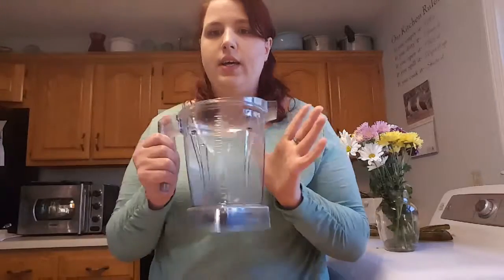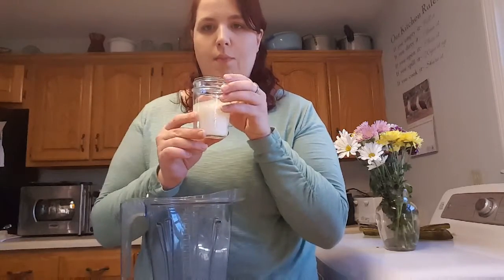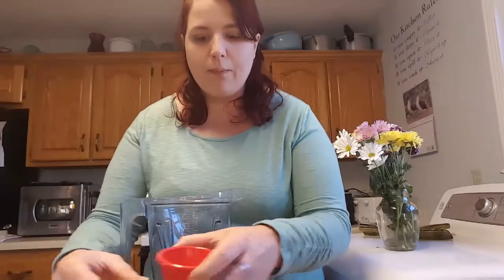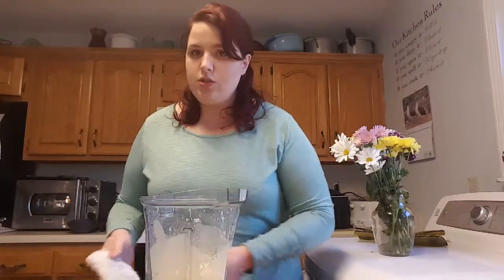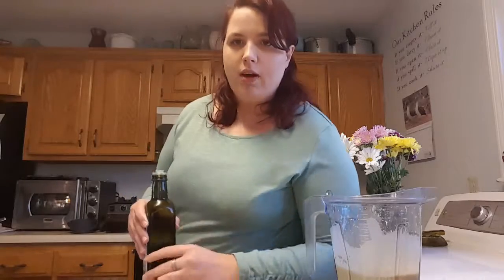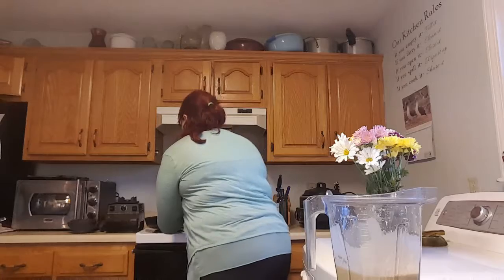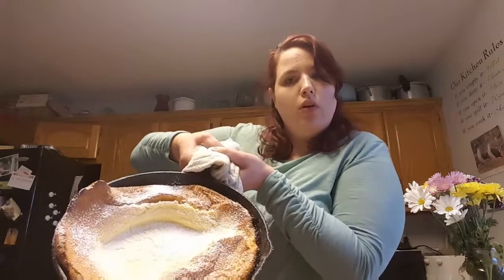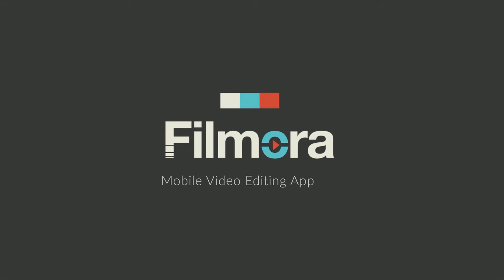German Pancake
This video was for my film project in NUTR 7712. I choose German pancakes because of my family history on my mom's side.

If you are wondering how this pancake taste, to me it taste like a crossover between pancakes and french toast. It is dense in the middle bit light and fluffy around the edges.

*German Pancake Recipe*
3 eggs
1/2 cup 2% milk
1/2 cup flour
1 tablespoon sugar
1/4 teaspoon salt
2 tablespoons butter (melted)
1 tablespoon powder sugar (optional)

Preheat oven to 450 degrees Fahrenheit. Heat up 10in iron skillet in oven. Combine all ingredients in a blender (excluding powder sugar) and blend till smooth. Grease heated iron skillet, and add mixture. cook for 12-18 min, till golden around edges. Dust with powder sugar (optional).

*Sweet Apple Cinnamon Topping Recipe*
1 large apple
1 tablespoon sugar
1/4 teaspoon cinnamon
1 Tablespoon of butter

Cut apples into 1 inch cubes. Melt butter in skillet of medium heat. Combine apple and sugar in the butter. Cook over medium heat till desire softness.